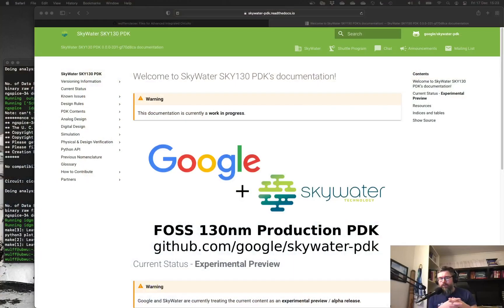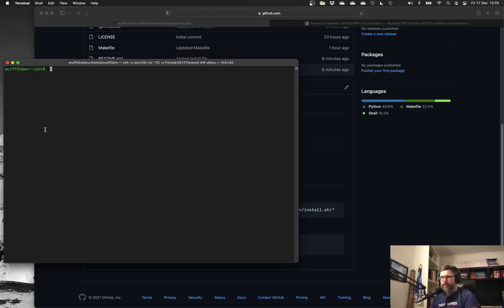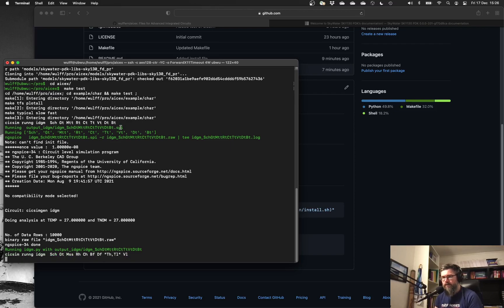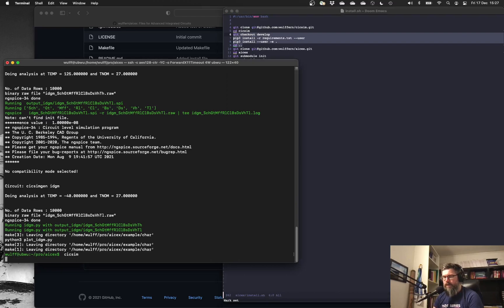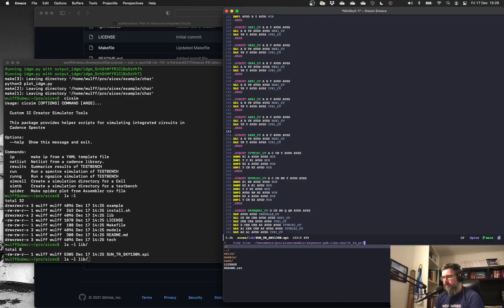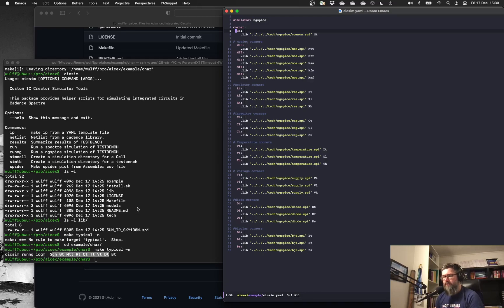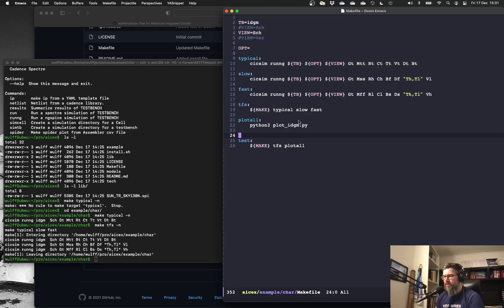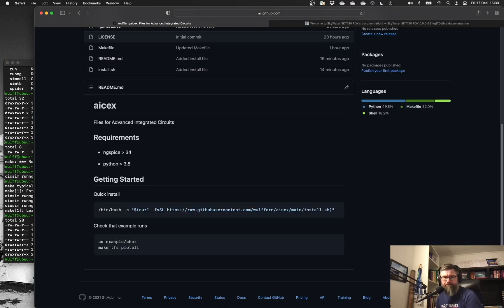AIC - getting started with aicex, ngspice and skywater-pdk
Quick introduction to aicex. Uses cicsim, ngspice and skywater-pdk to enable rapid setup of spice simulation.